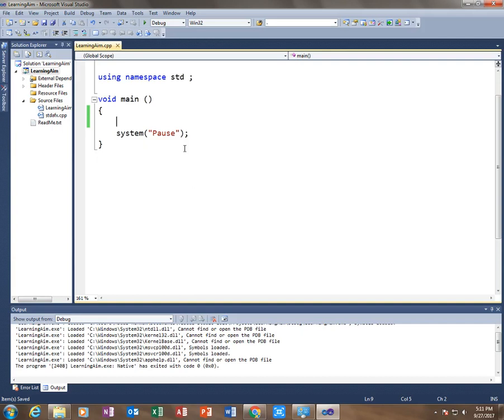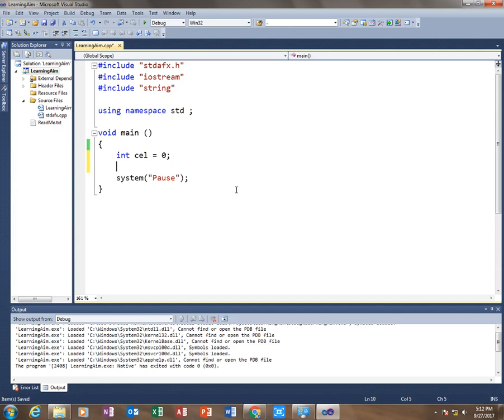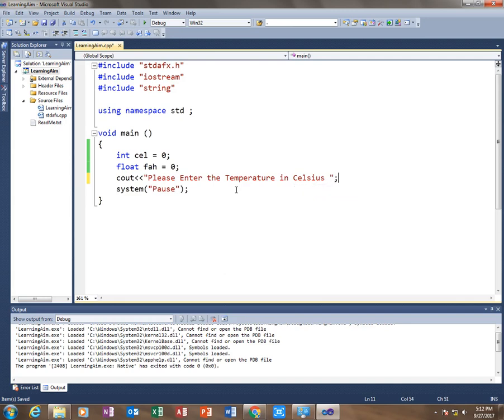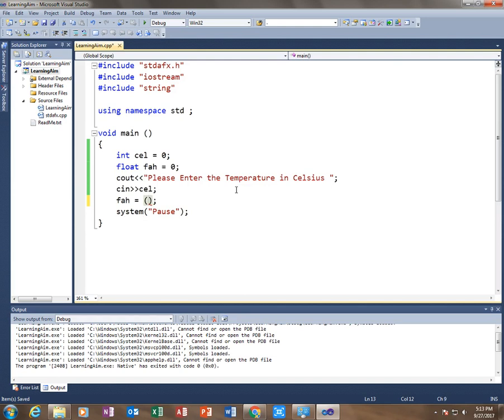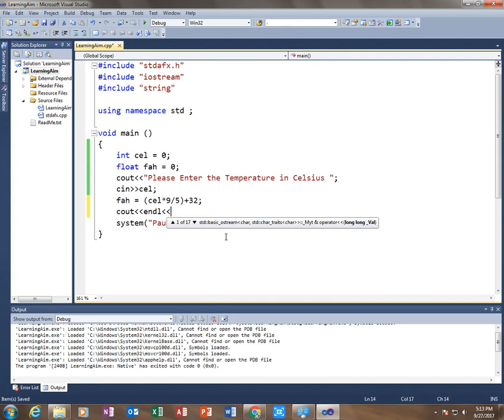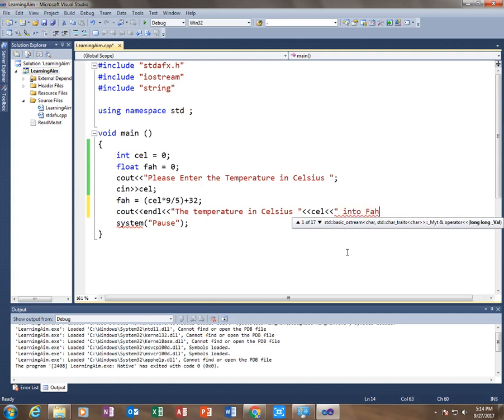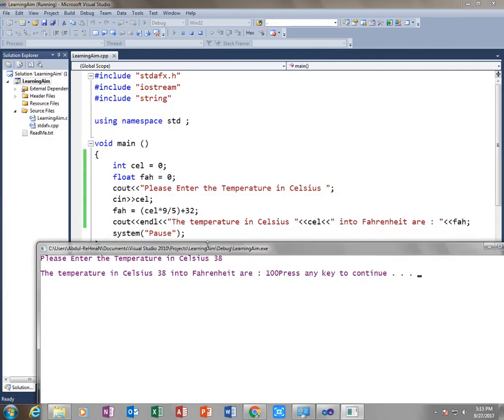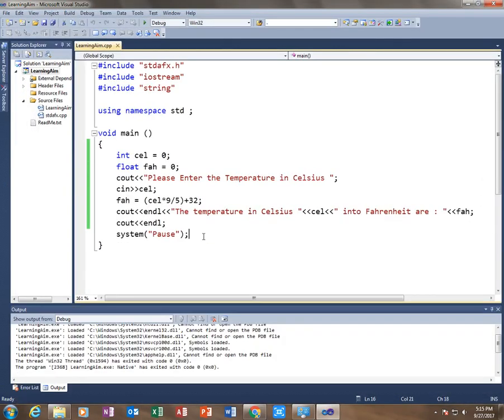C++ Program to convert celsius into fahrenheit Temperature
This is a easy method to convert temperature from celsius to fahrenheit.

If you have any question/suggestion you can comment.